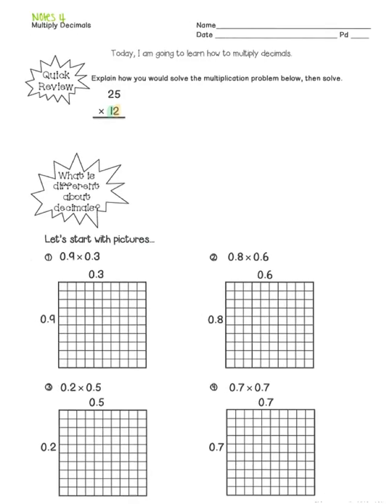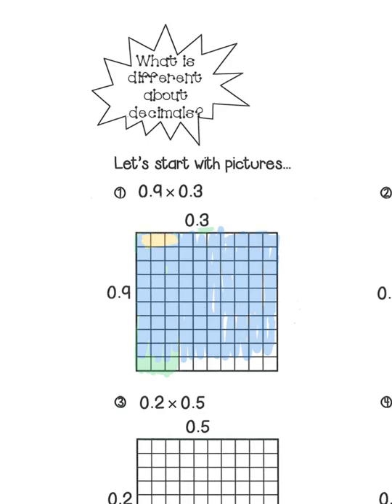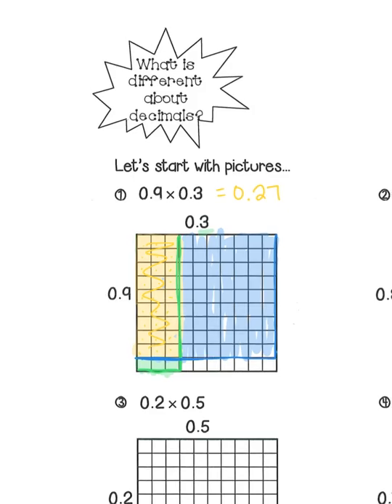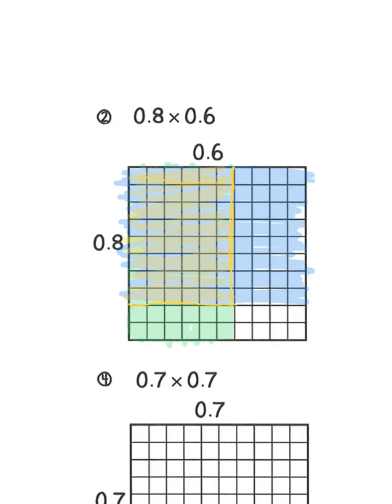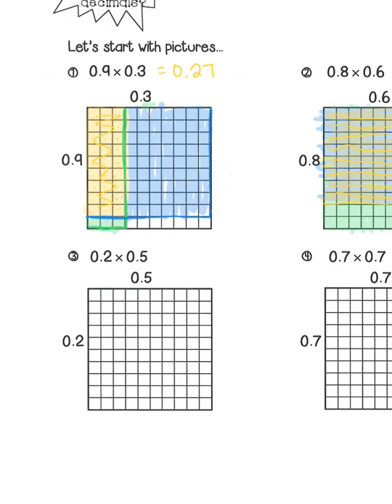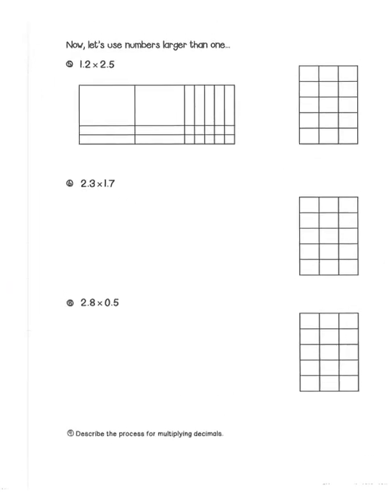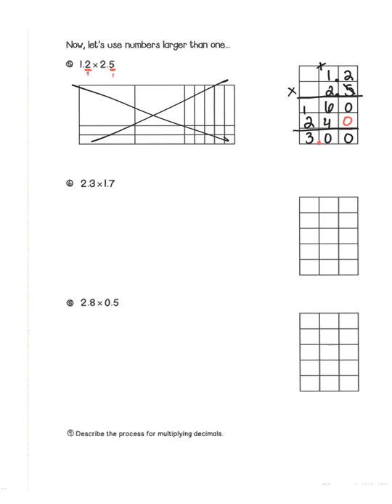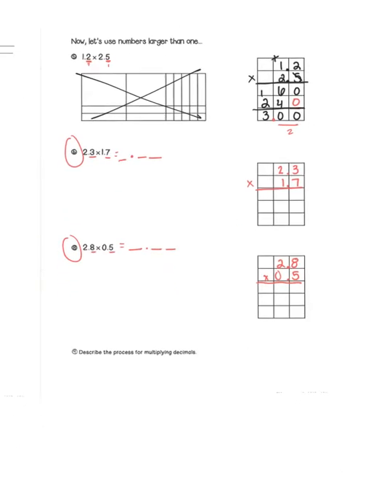5th Whole Numbers & Decimals Notes 4